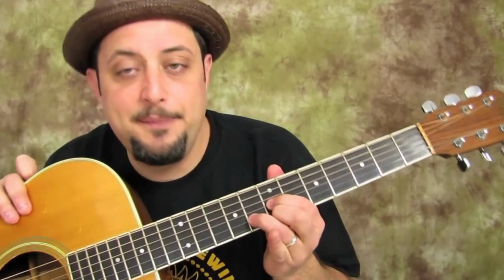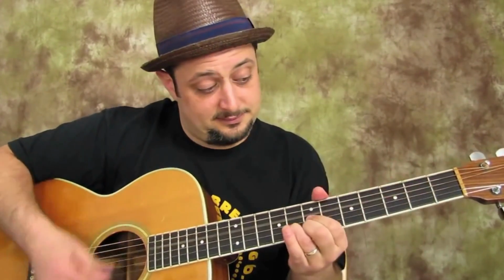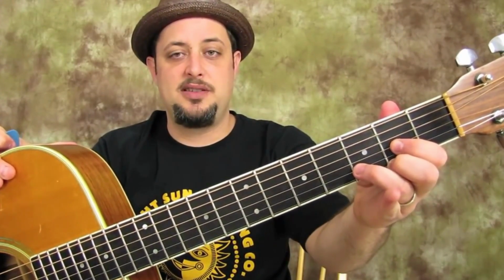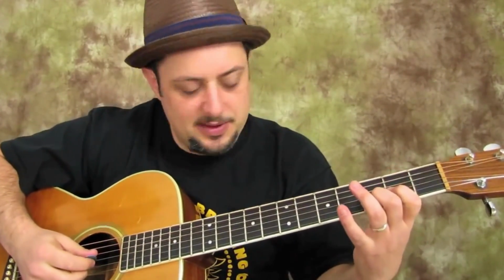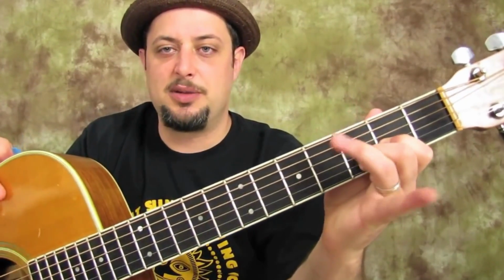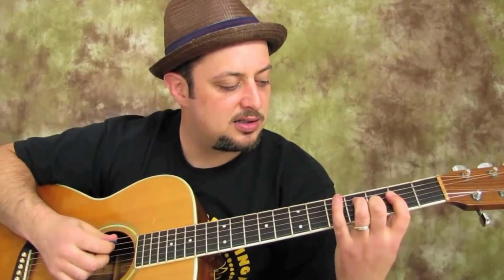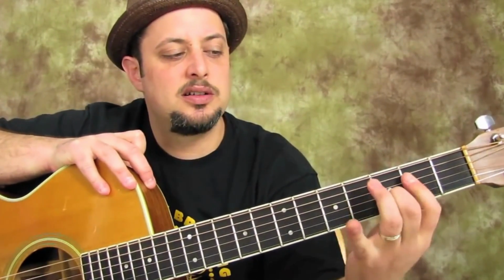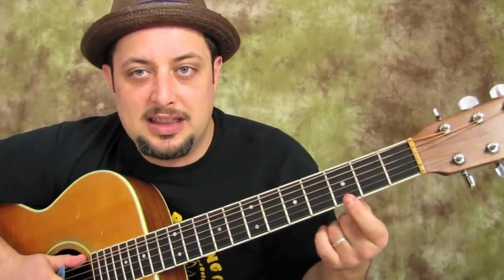Acoustic Blues Guitar Lesson (Add the licks & Riffs to your playing)